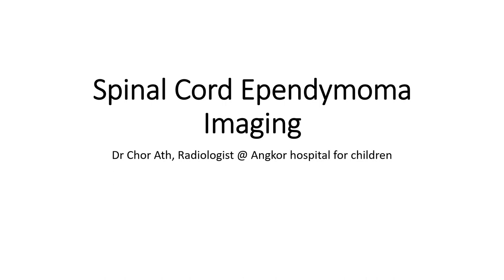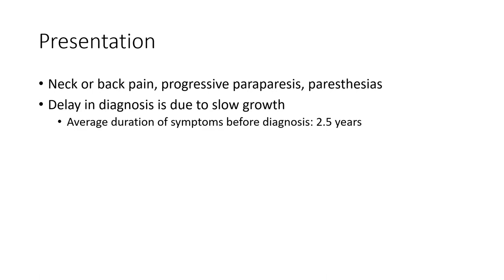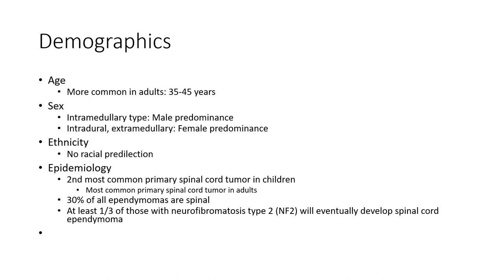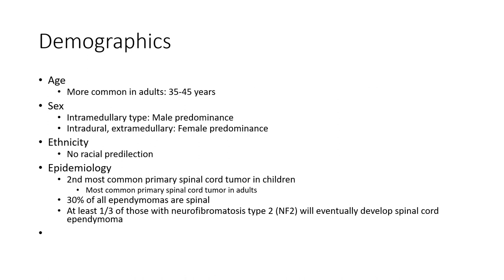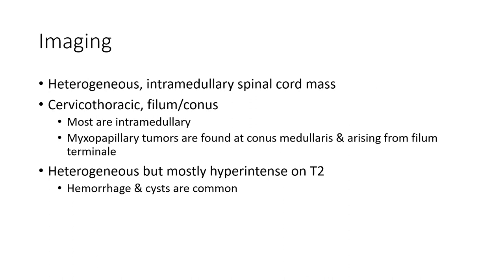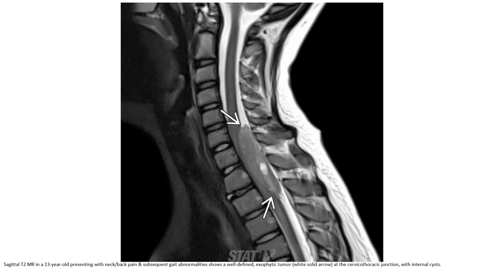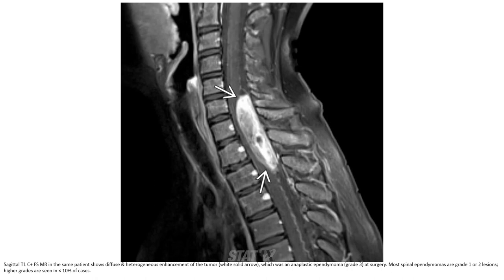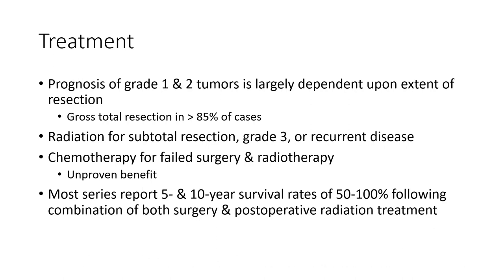Spinal Cord Ependymoma Imaging